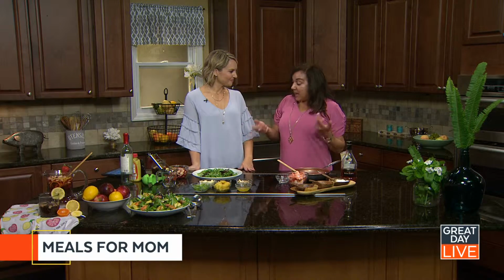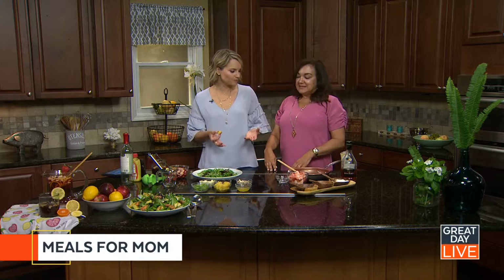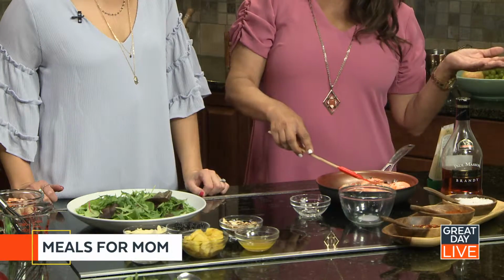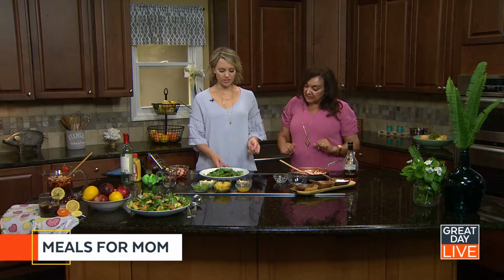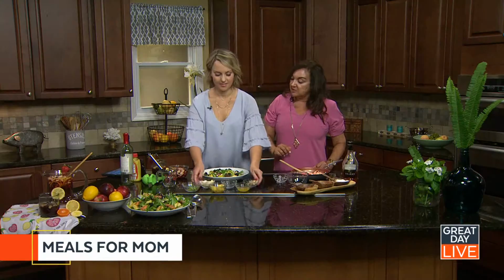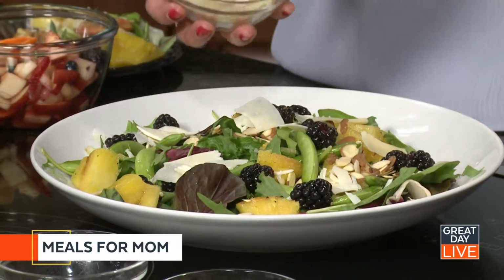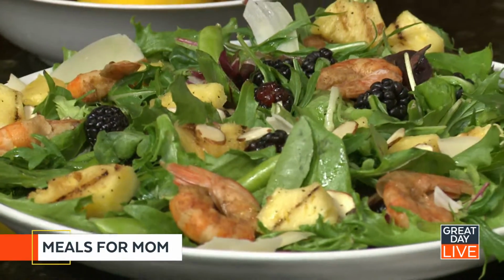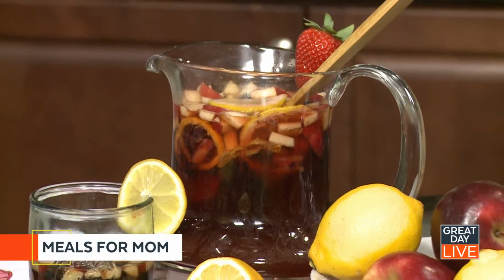Easy Recipes to Make for Mom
Sunday Supper founder Isabel Laessig, also known as Family Foodie, as featured on WTSP in the segment "Easy Recipes to Make for Mom"! Isabel shares how to make easy shrimp salad with pineapple or peaches and a delicious Moscato Sangria.